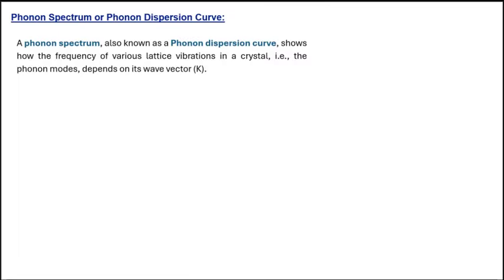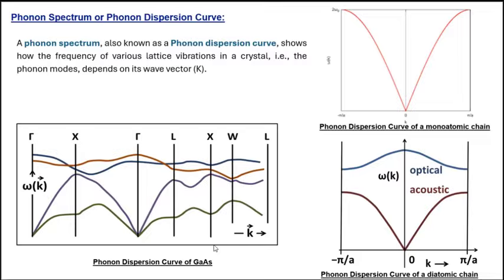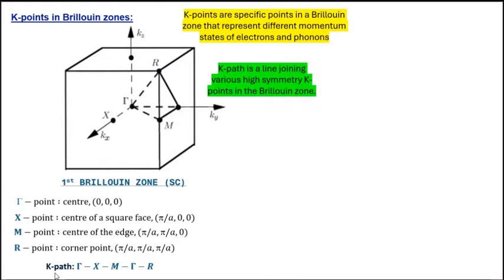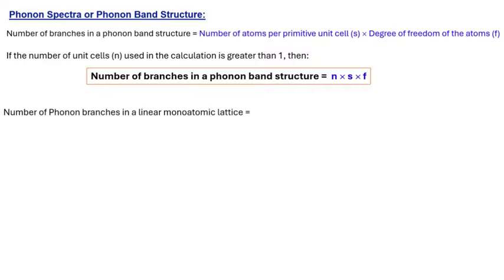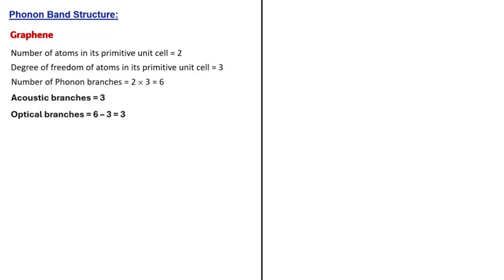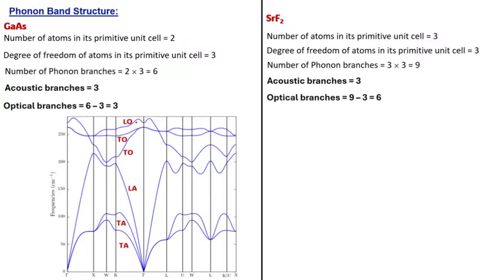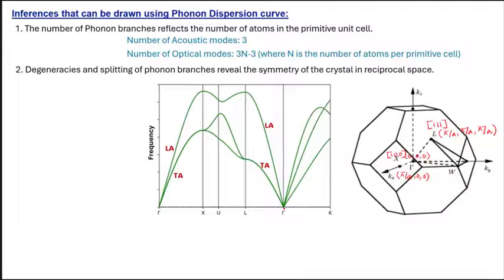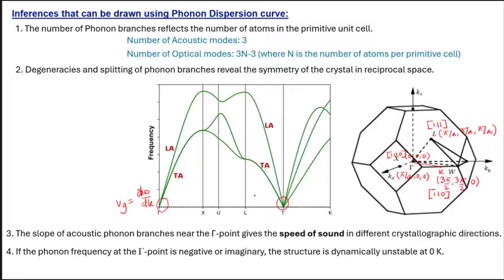Phonon Dispersion Curves Explained | How to Interpret Phonon Spectra of Real Crystals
✨ Unlocking the Secrets of Lattice Vibrations in Real Crystals! ✨

Welcome to the 5th video of our exciting series on Lattice Vibrations and Phonons!
If you’ve been following from the start, you already know how vibrations in monoatomic and diatomic chains build the foundation of our understanding. Now, we take a giant leap into the world of real crystals and their fascinating phonon spectra.

In this video, we’ll dive into:
🔹 What high-symmetry K-points and K-paths in the Brillouin zone mean?
🔹 The number of phonon branches and their types – acoustic vs optical.
🔹 How to interpret phonon dispersion curves like a professional?
🔹 Extracting valuable information about crystals: symmetry, degeneracies, dynamical stability, and more!

Whether you’re a student, researcher, or science enthusiast, this video will give you a clear and insightful interpretation of phonon spectra, a crucial tool in modern condensed matter physics and materials science.